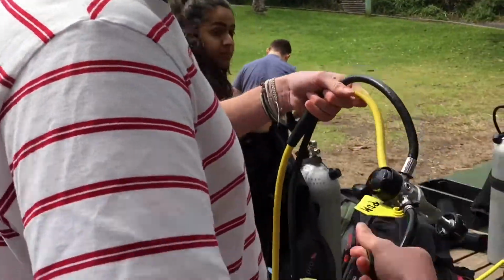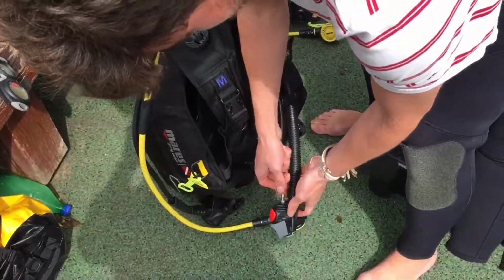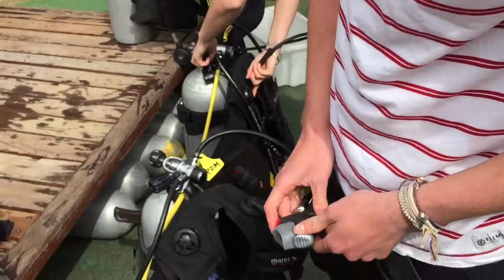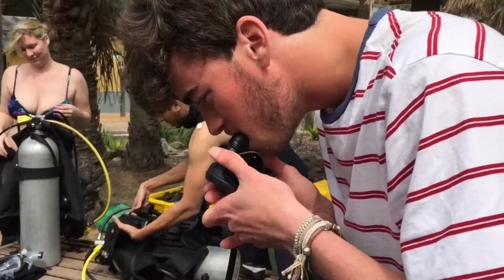ivann takes over scuba day